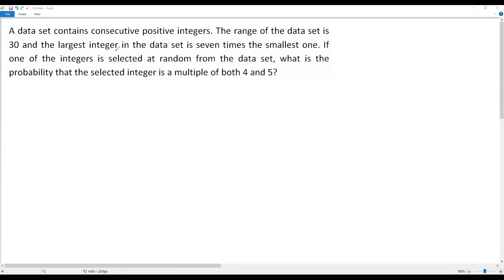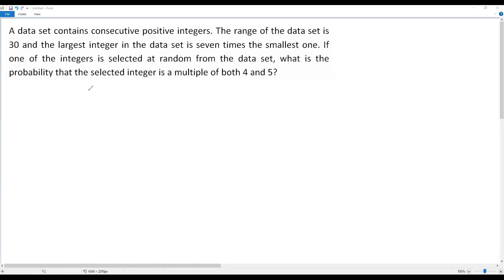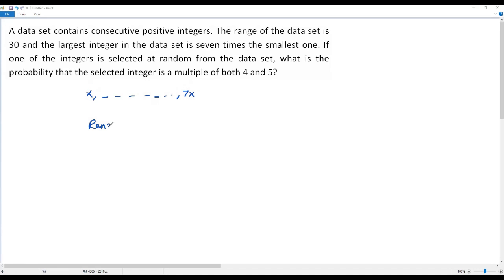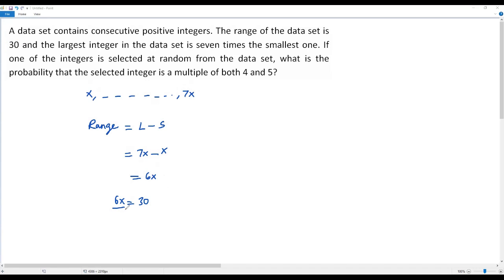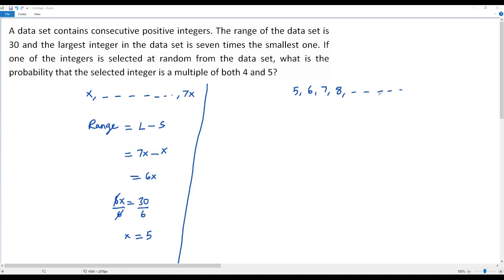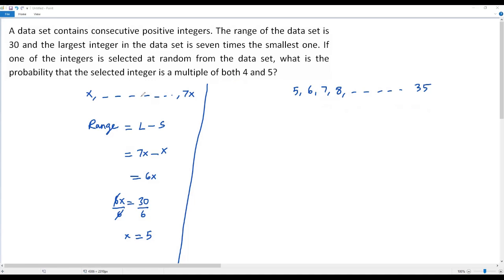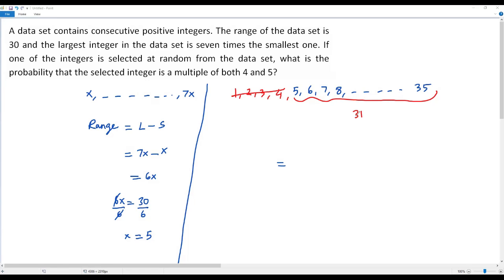SAT Math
A data set contains consecutive positive integers. The range of the data set is 30 and the largest integer in the data set is seven times the smallest one. If one of the integers is selected at random from the data set, what is the probability that the selected integer is a multiple of both 4 and 5?